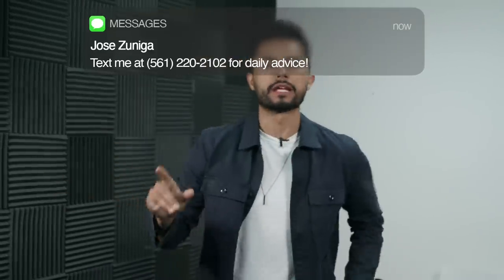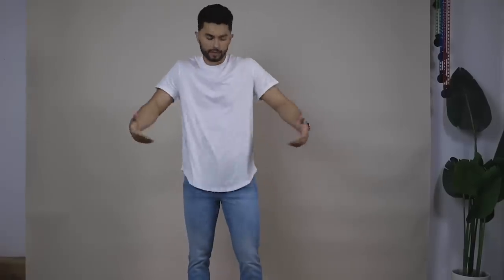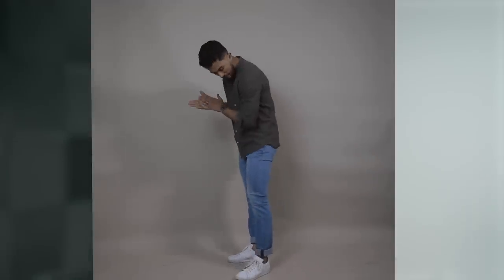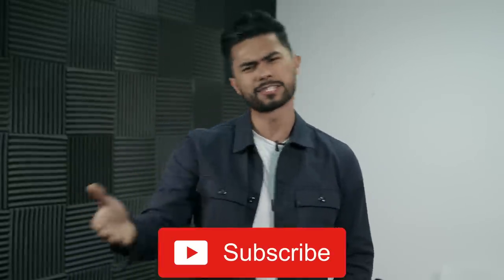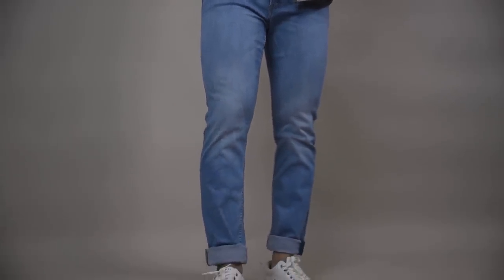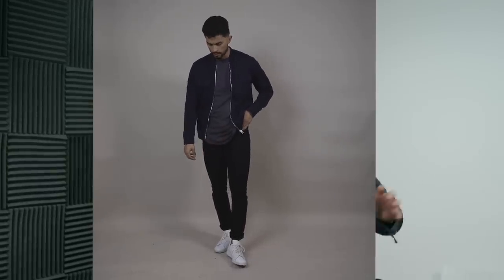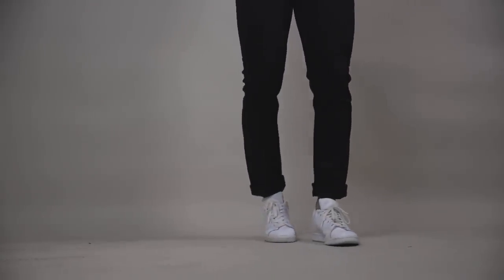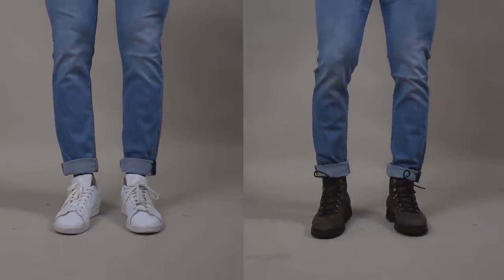7 Ways To Look BETTER Wearing Jeans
Our Address is:
10380 SW Village Center Dr., 240